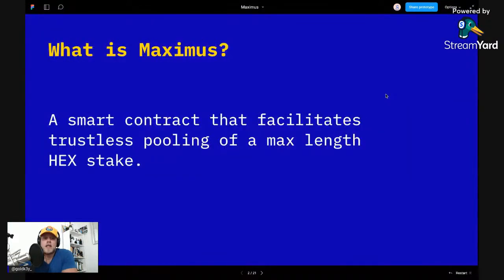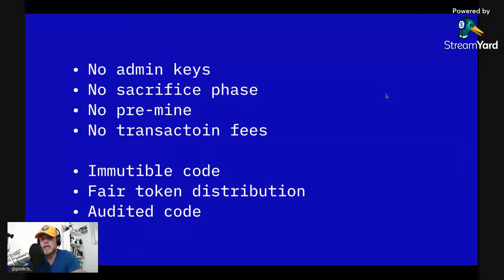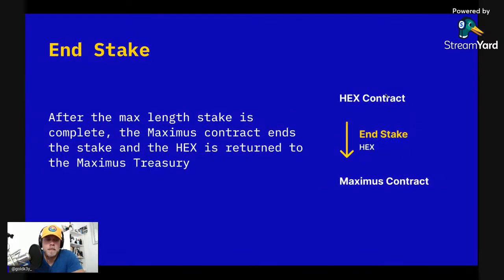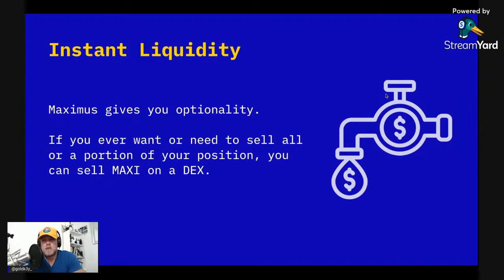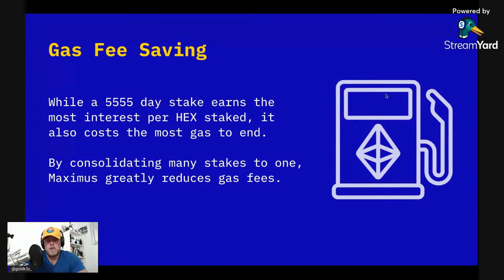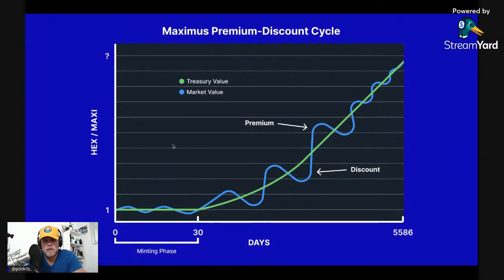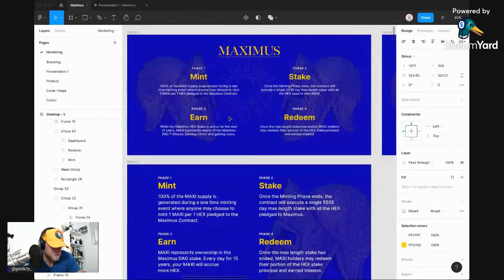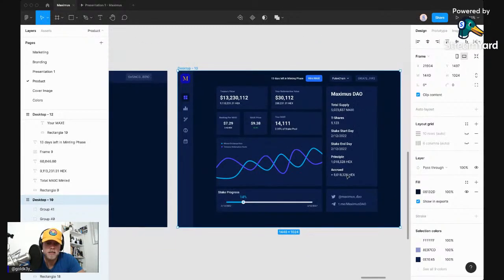IS $MAXI THE GREATEST TOKEN EVER CREATED!?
Maximus is the first smart contract for trustless pooling for a max length HEX stake.

100% of the MAXI token supply is generated during a one time Minting Phase (likely 30 days) where anyone may choose to mint 1 MAXI per HEX pledged to the Maximus Contract. Once the Minting Phase ends, the smart contract will execute a single 5555 day stake with all the HEX used to mint MAXI. Once the stake has ended, users may redeem their portion of the HEX stake principal and earned interest.

Benefits:
- Maximum Yield
- Instant Liquidity
- Gas Fee Saving
- Market Utility